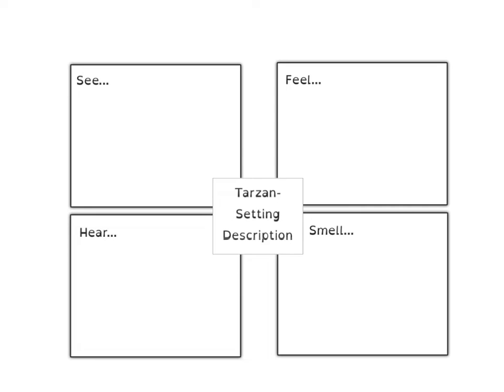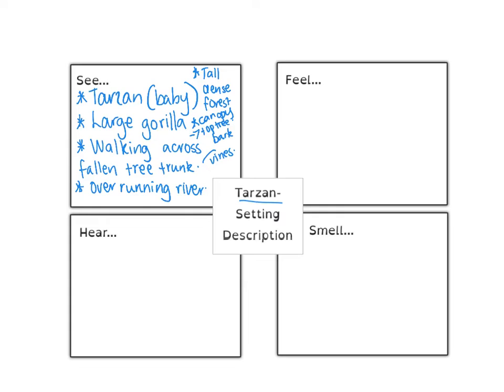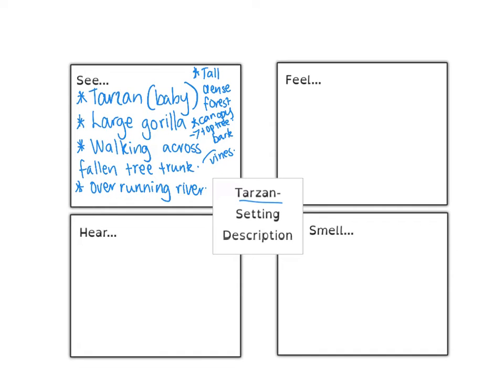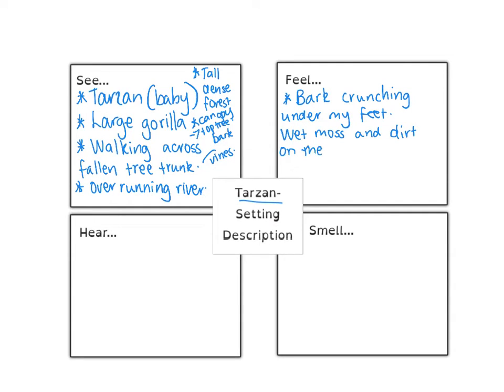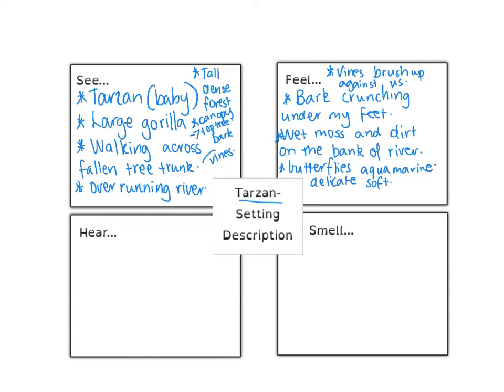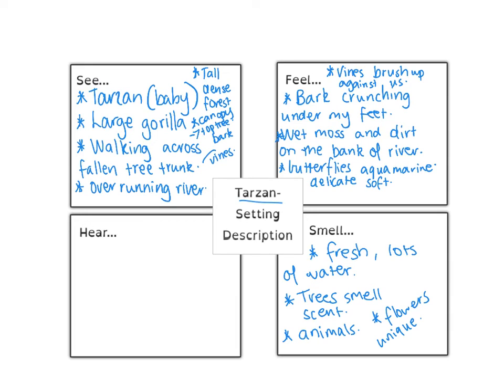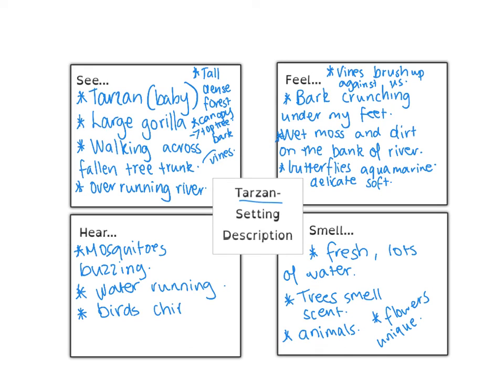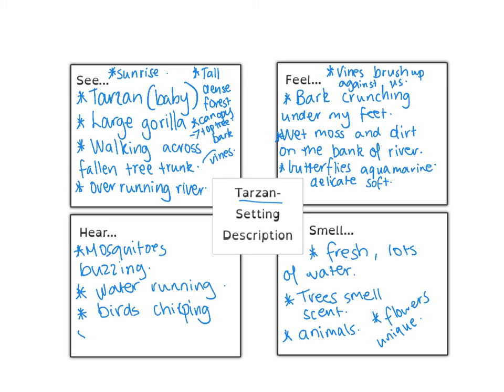Tarzan Descriptive 2